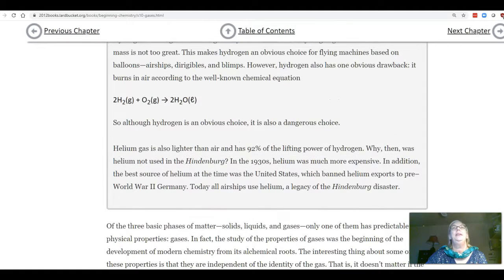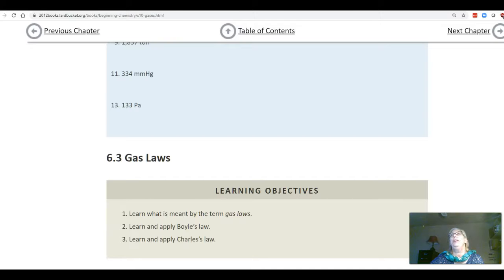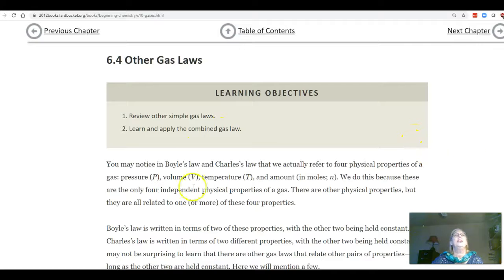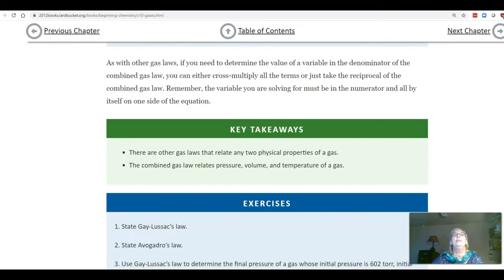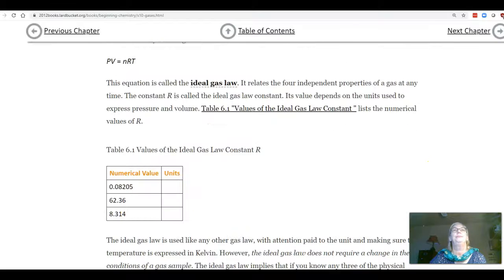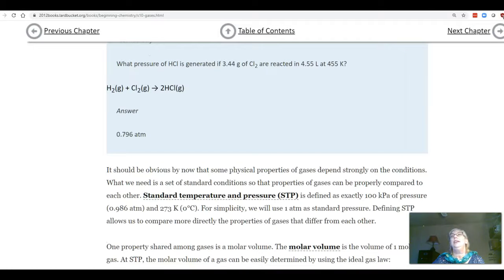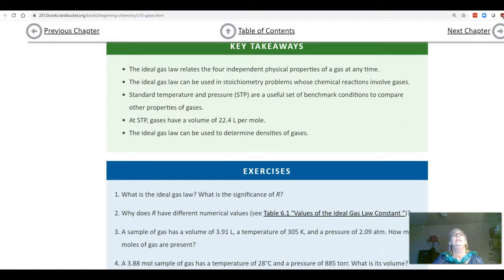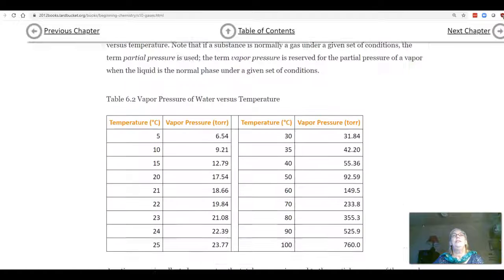LMC Chem 6 Ch 6 Intro